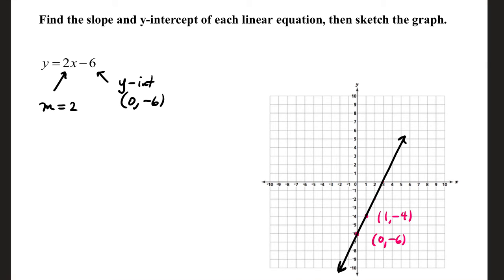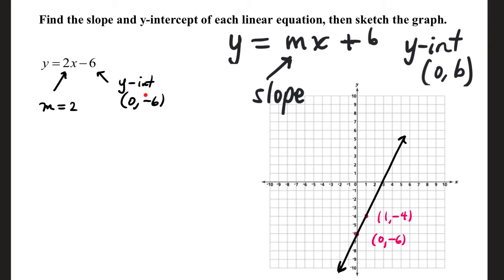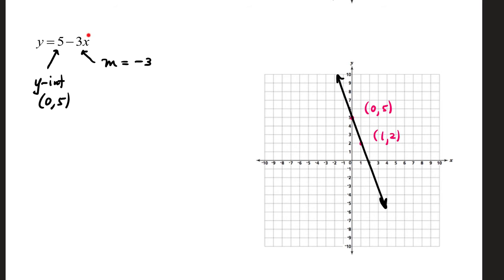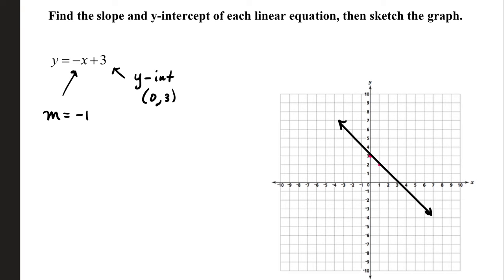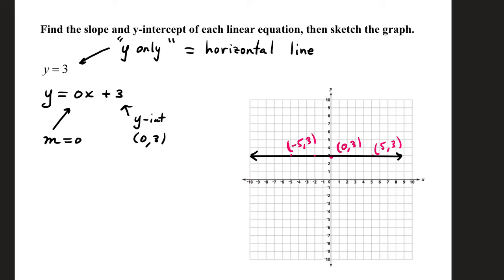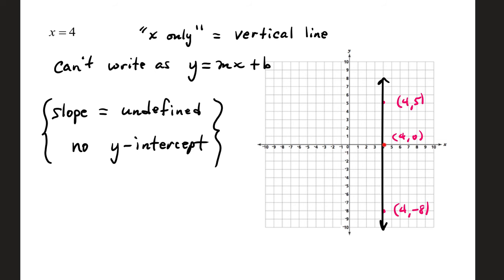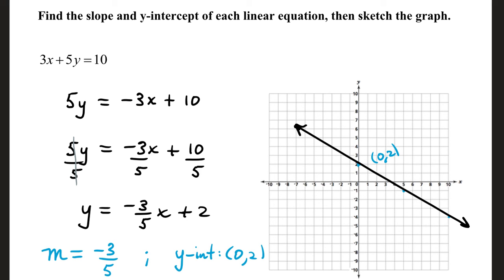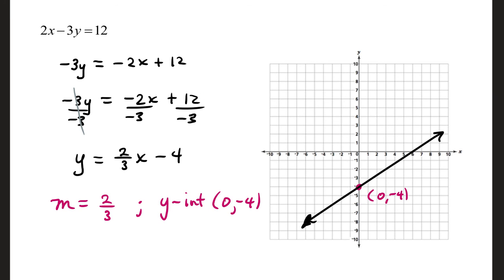Graphing Using Slope and Y-Intercept